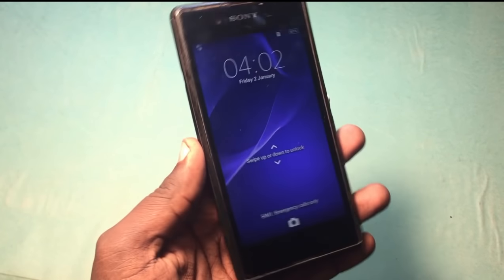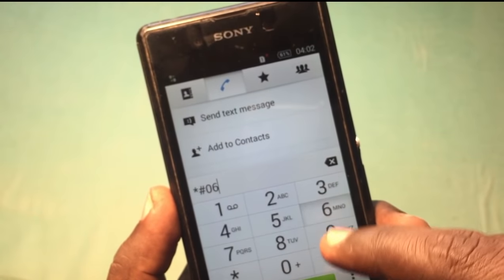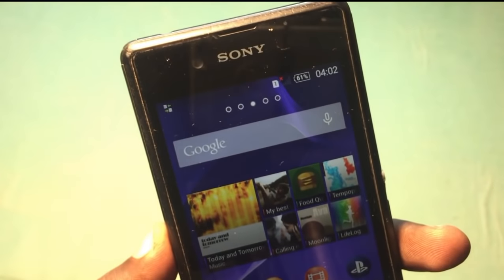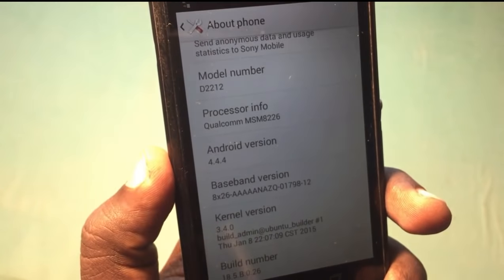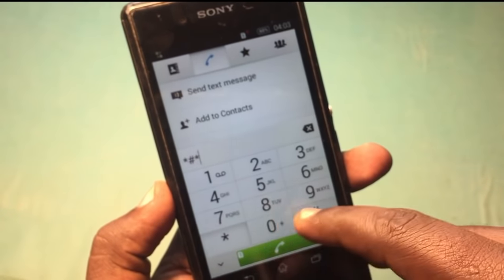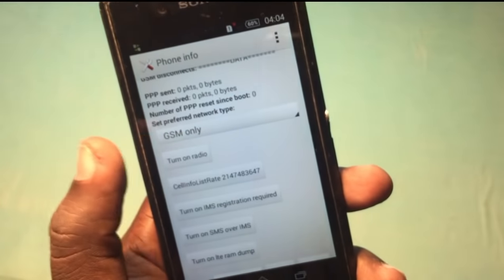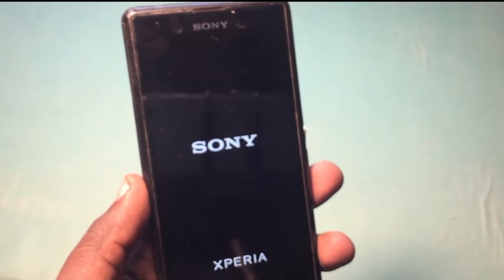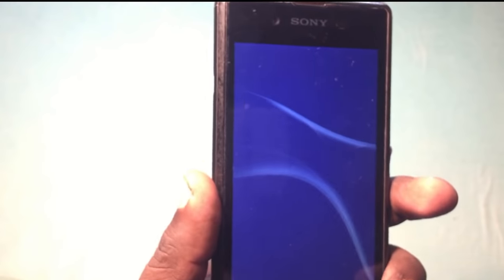emergency call only on sony xperia device || no service problem on sony || no imei and invalid imei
this video will help you to fix no imei, invalid imei, imei null problem on sony xperia phones, it also fix no baseband problem and emergency call only problem